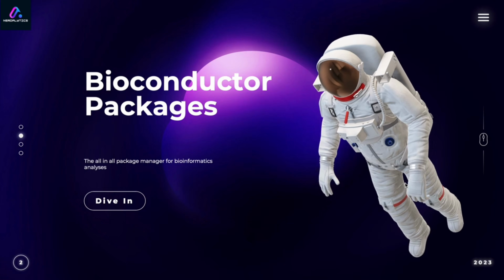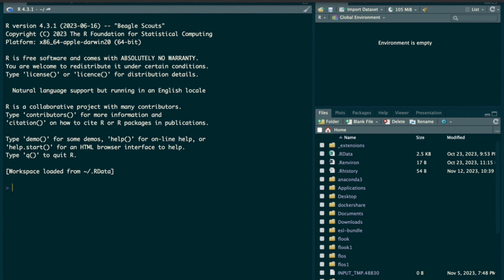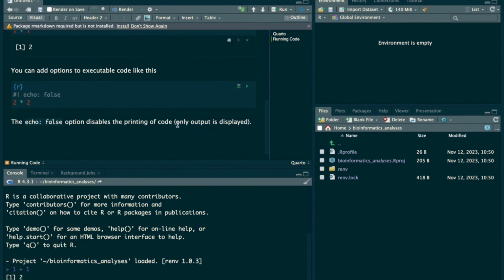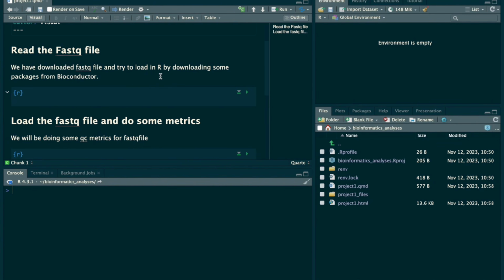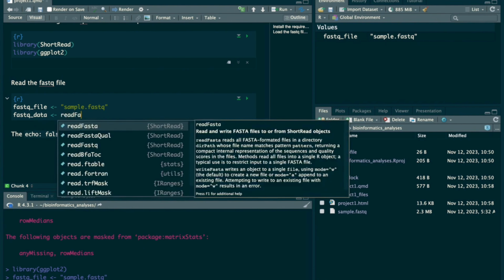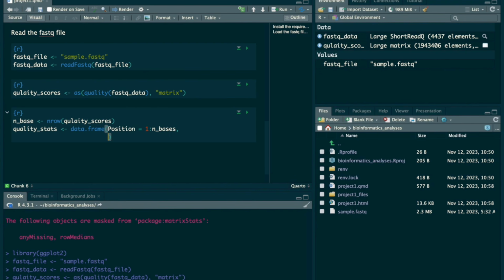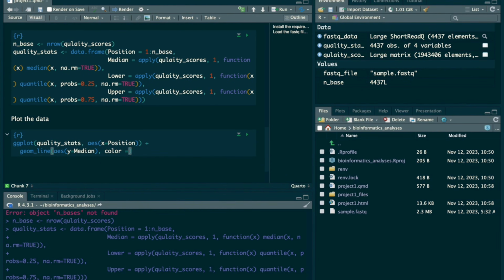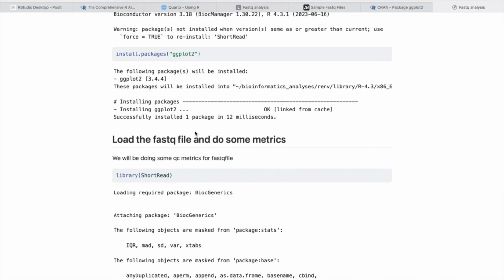Quarto + RStudio = The Future of Reproducible Bioinformatics! Quarto for Bioinformatics NGS Analysis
Want to level up your bioinformatics NGS skills?
In this tutorial, I’ll show you how to use Quarto in RStudio to build reproducible, professional reports for NGS workflows.

You’ll learn how to:
✅ Set up and use Quarto inside RStudio
✅ Combine code, text, and plots in one document
✅ Export results into HTML, PDF, or Word formats
✅ Apply Quarto to NGS bioinformatics pipelines
Perfect for students, researchers, and bioinformaticians who want to make their work clean, shareable, and reproducible.